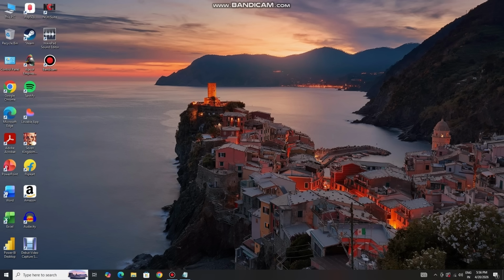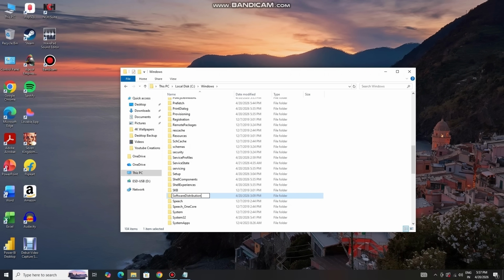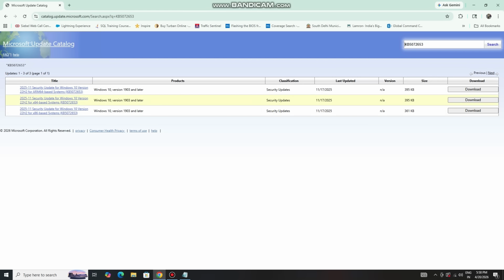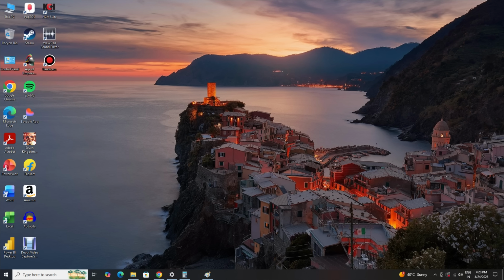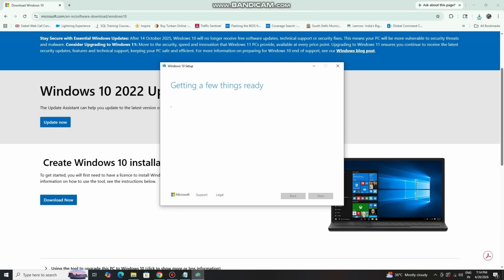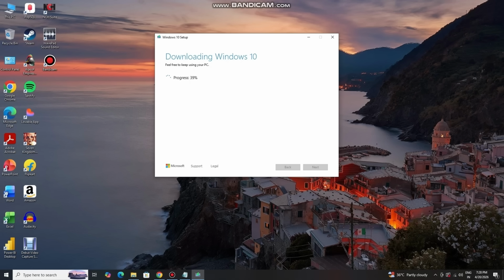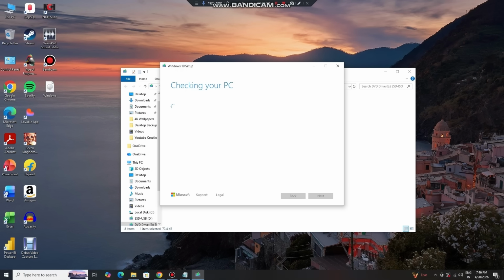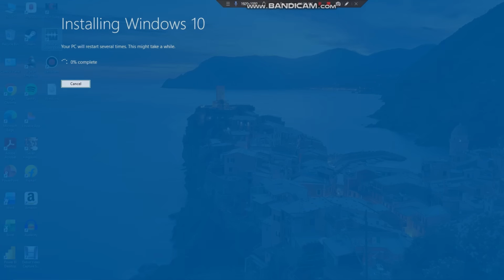Windows Update Failed? Fix it in 4 Steps (100% Working 2026)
Fix Windows Update errors in just 4 quick and easy steps—no tech expertise needed! 🚀

In this video, I’ll walk you through simple methods to get your system back on track, whether your updates are stuck, failing, or showing annoying error codes. These proven steps are beginner-friendly and can save you hours of frustration.

💡 What you’ll learn:
• Restarting Windows Update services
• Fixing corrupted update files
• Clearing SoftwareDistribution folder
• Quick tweaks to restore smooth updates

Stop wasting time searching for complicated fixes—this guide gets straight to the solution.

00:00 - Intro
00:36 - Restart Windows Update Service
01:30 - Rename Software Distrubution Folder
02:25 - Windows Update Catalogue
03:56 - In Place Upgrade